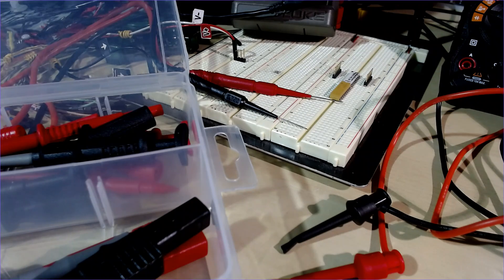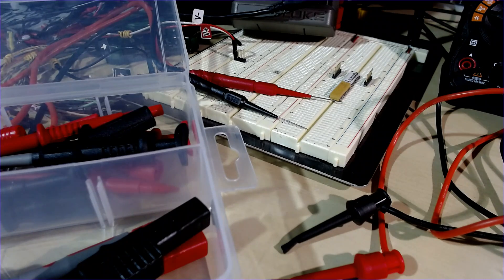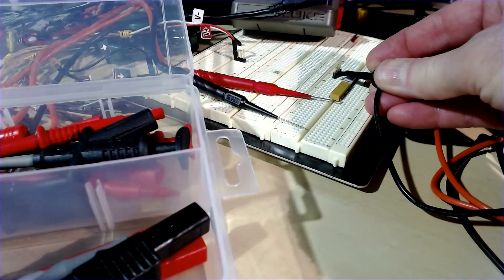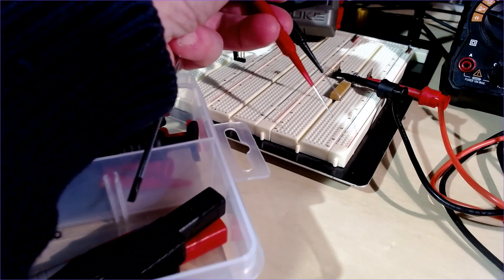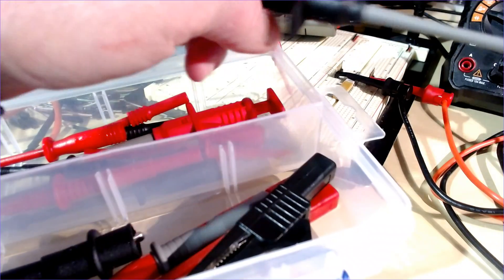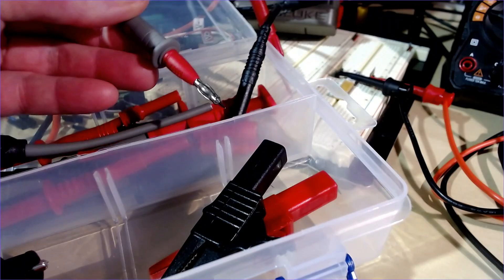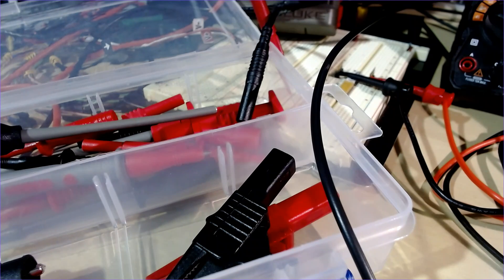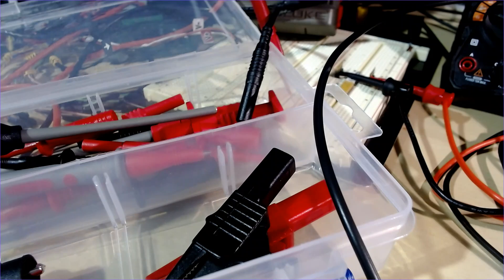Meter Test Leads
Test equipment for electronics, meter test leads.
Using a digital voltmeter to measure voltage, current, and resistance requires many different types of test leads with different termination. This video introduces and number of different test lead options.

 0:01 Introduction to meter test leads
 0:46 Different meter lead types and uses
 2:08 Meter lead connection sets
 3:15 Test lead insulation and safety
 3:46 Suggestions for buying meter leads